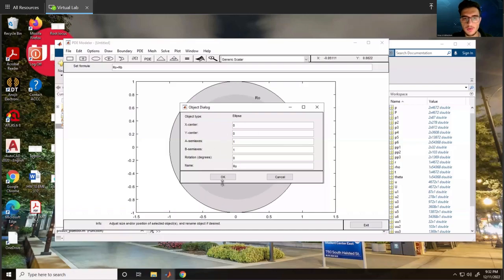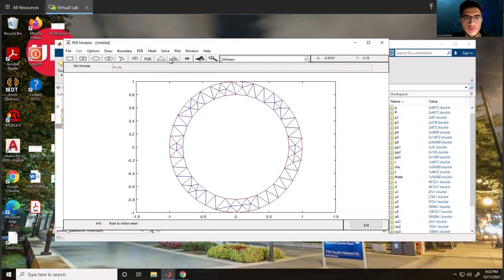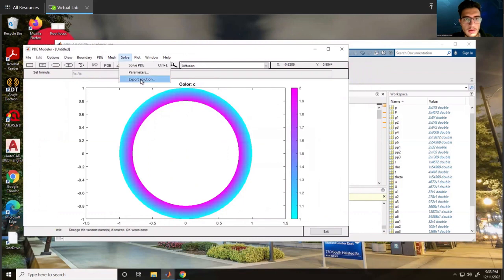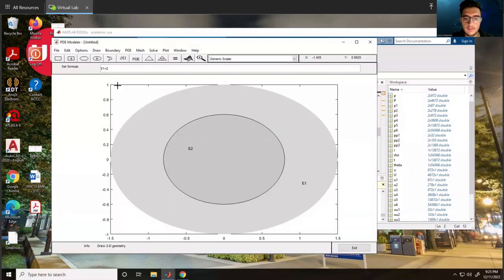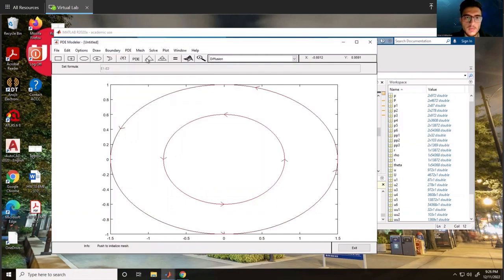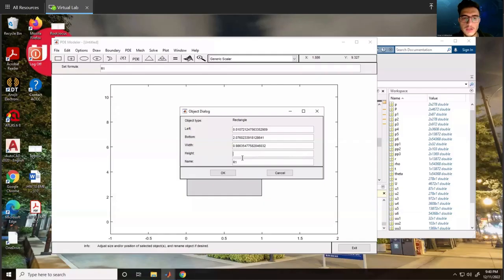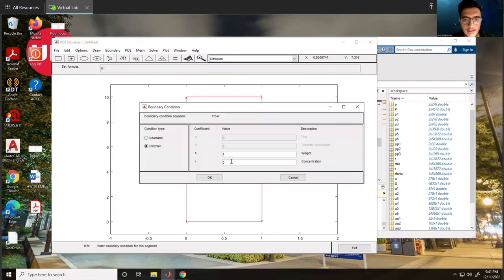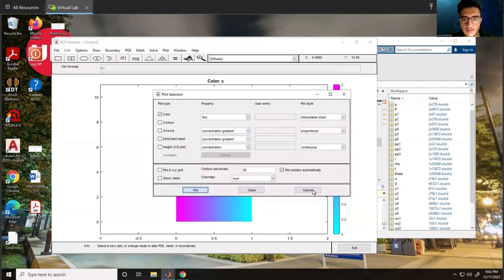BME 325 Final Part 2: PDEtool